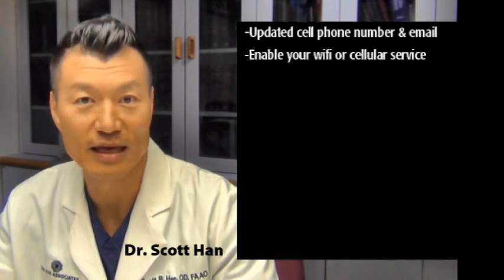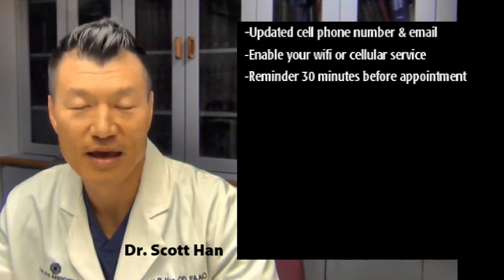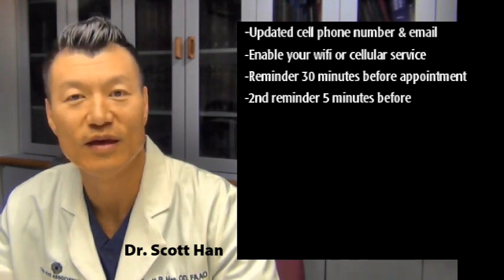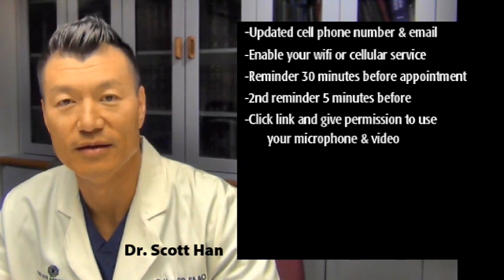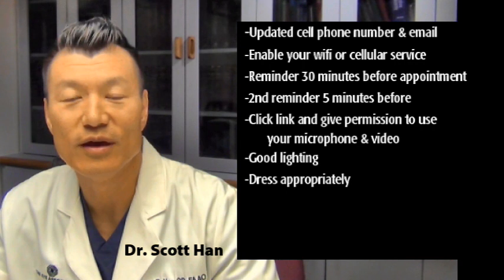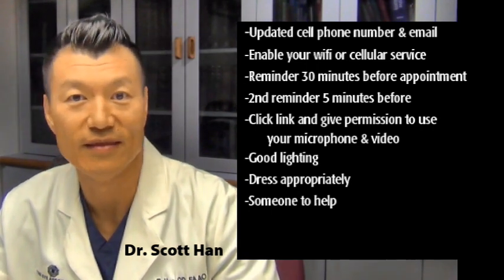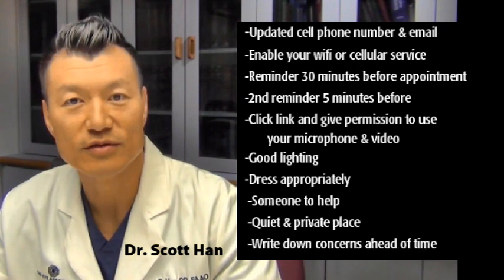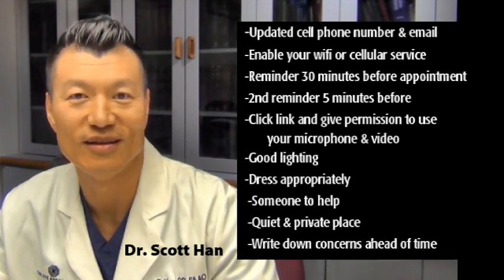Dr Han at The Eye Associates talks about the steps in a TeleHealth office visit.